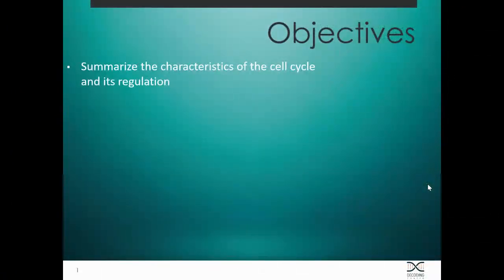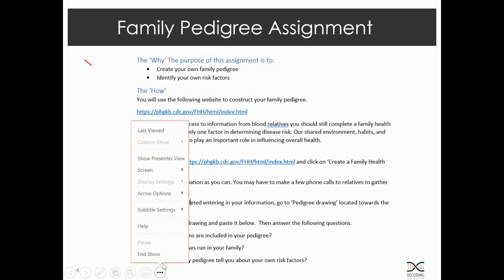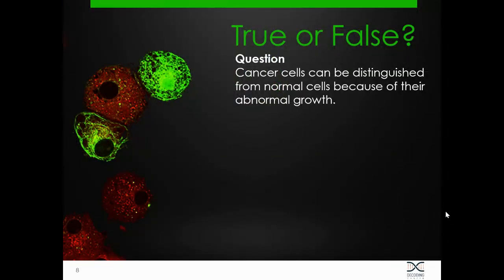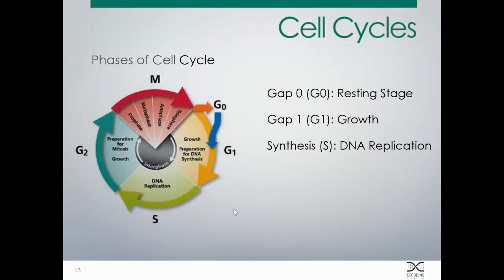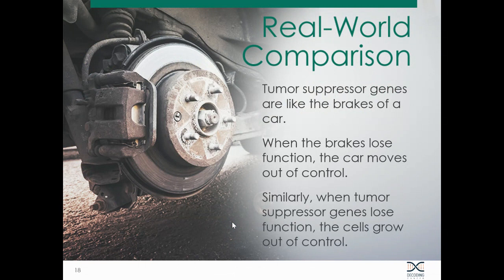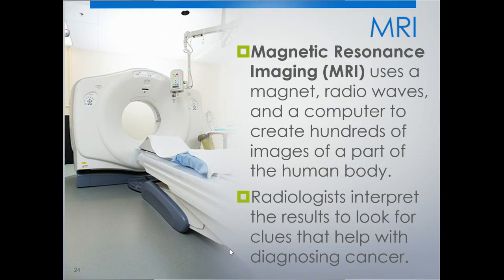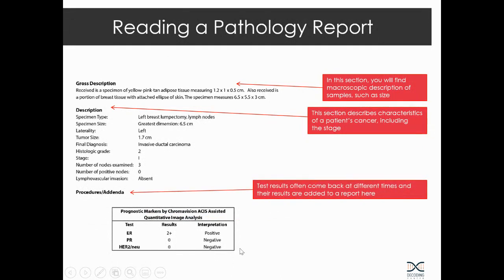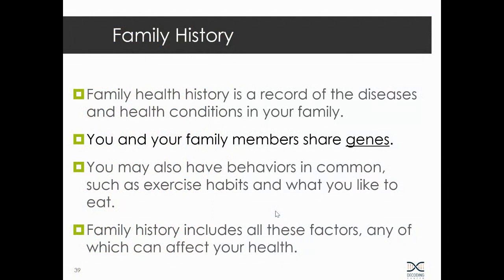HED 204 Week 9 Cancer